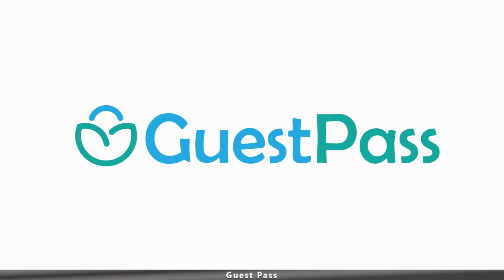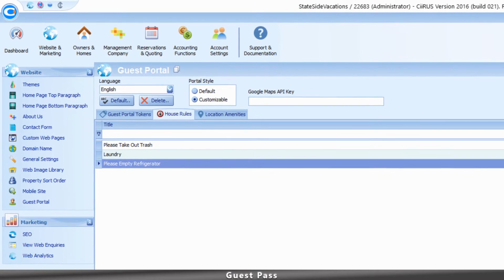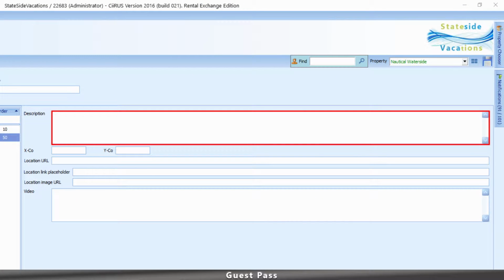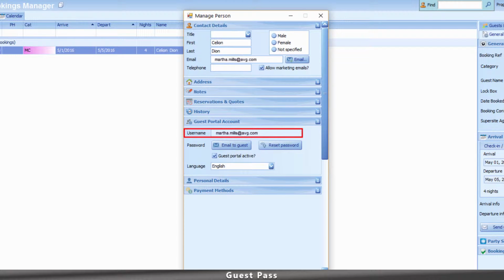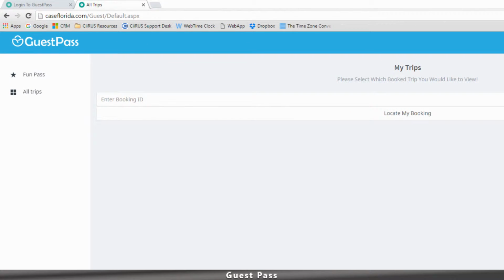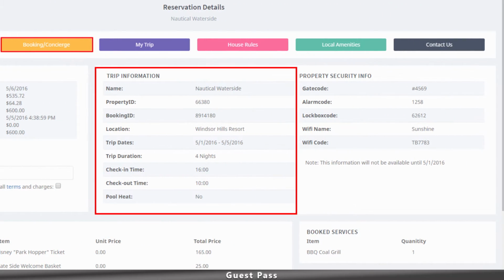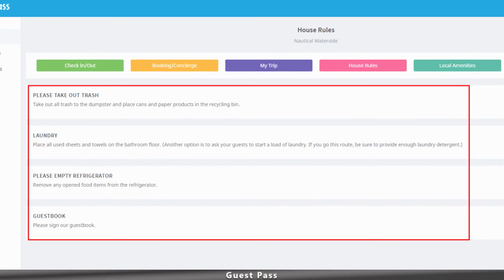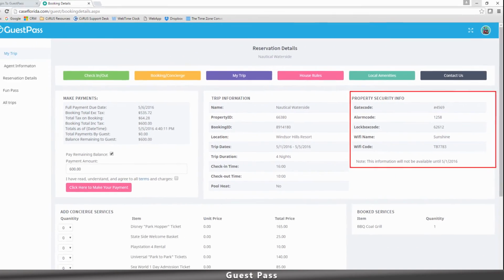Guest Pass Tutorial